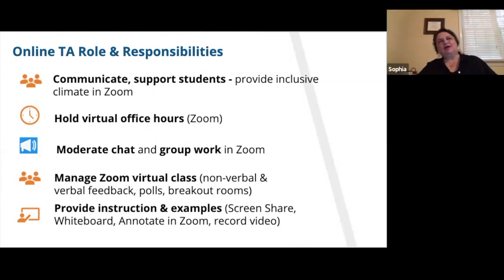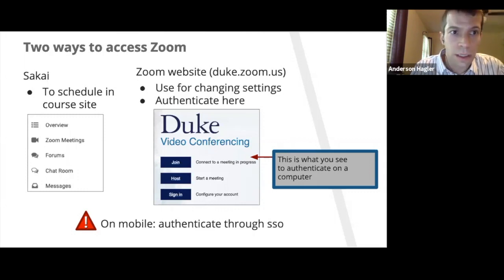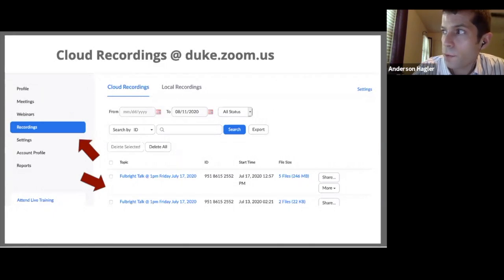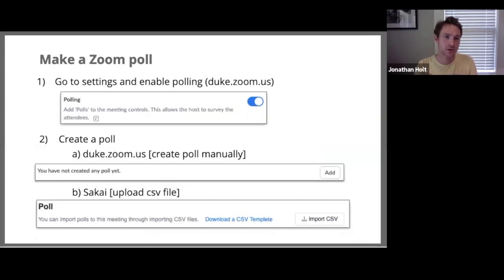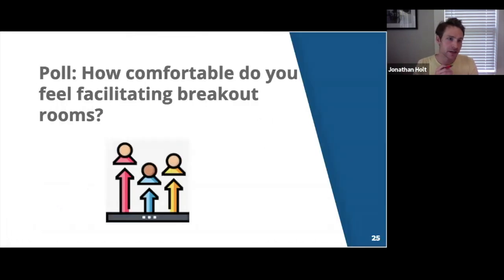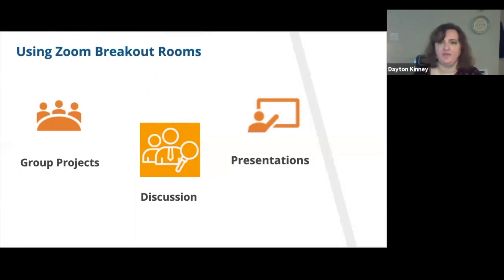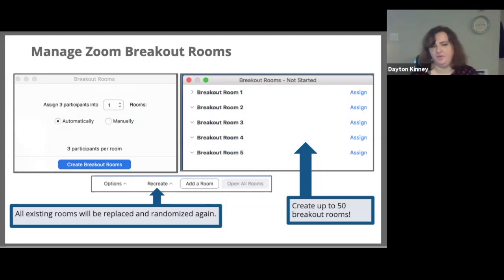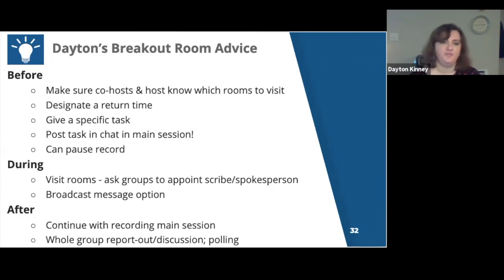Online TA Skills: Using Zoom Breakout Rooms